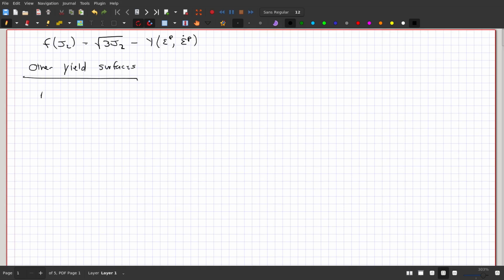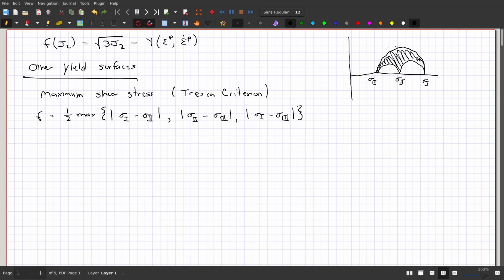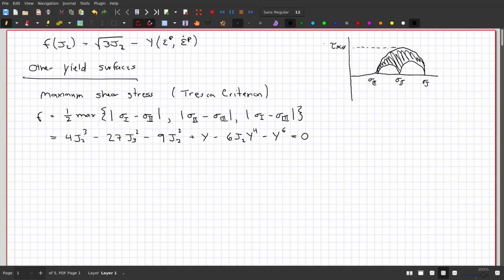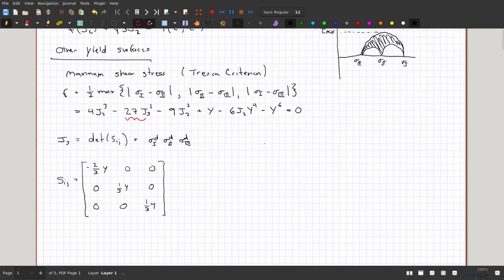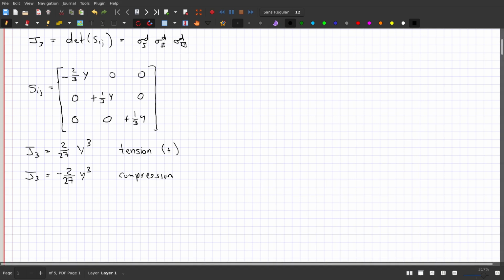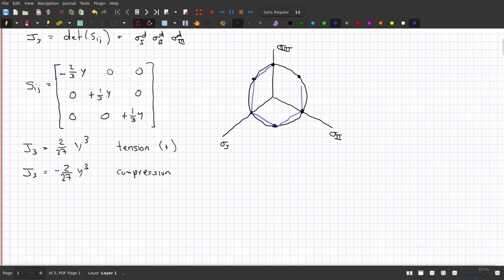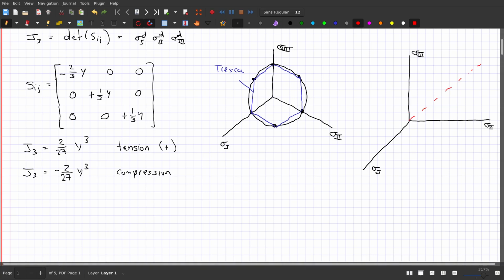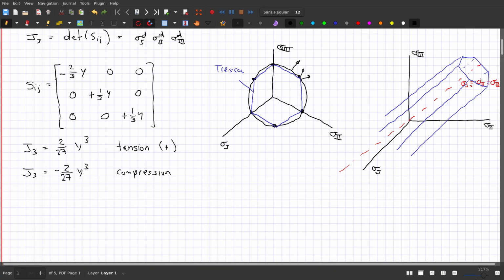Tresca yield criterion